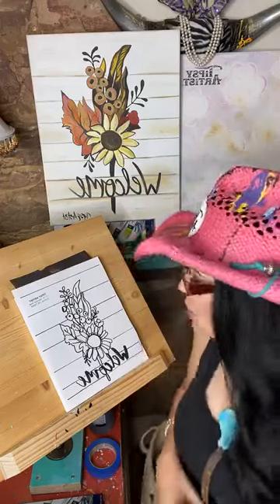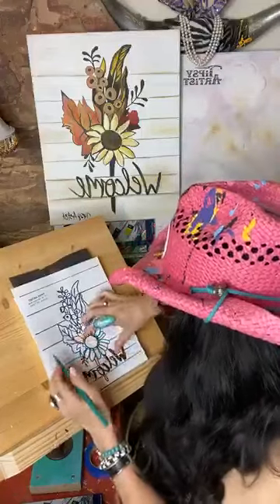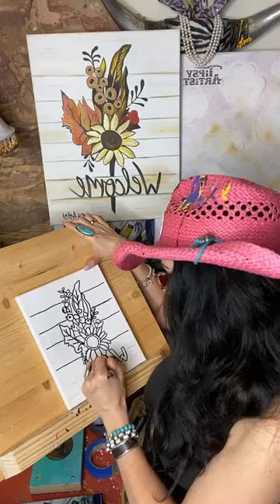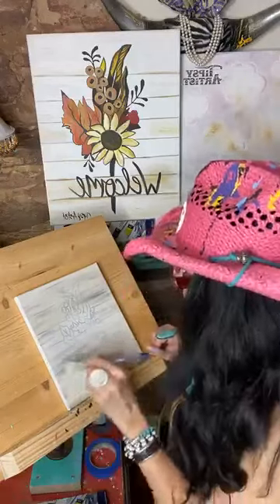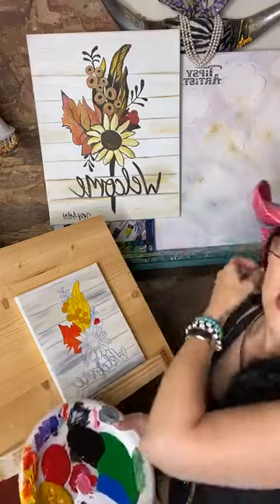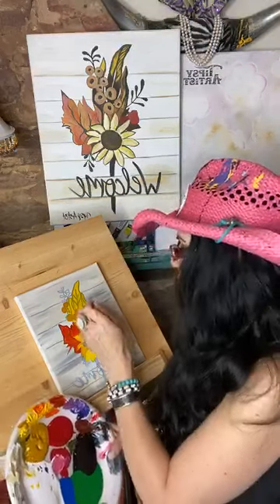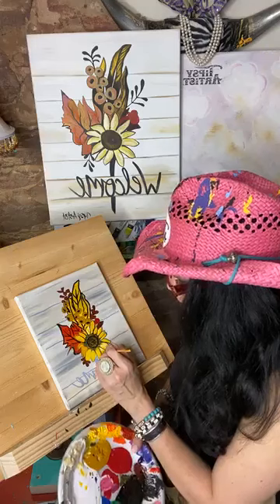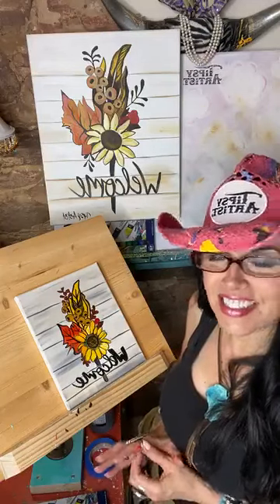Painting Tutorial: "Welcome" acrylic painting with traceable and painting kit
-MARS BLACK
-TITANIUM WHITE
-NAPTHOLENE CARMINE (RED) *COOL RED
-COBALT BLUE
-CADMIUM GREEN
-VIOLET
-ORANGE
-YELLOW OCHRE

3/4" Flat Taklon
1/2" Flat Taklon
1/4" Flat Taklon

8x10 or 11x14  Canvas

o Ruler